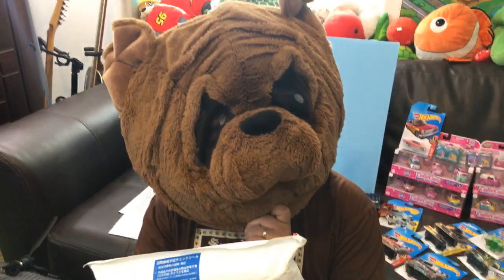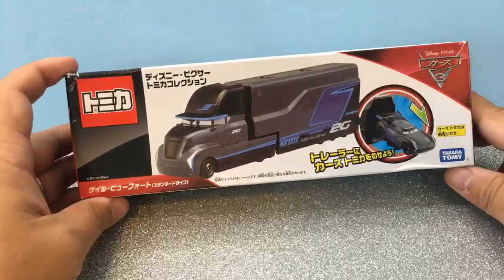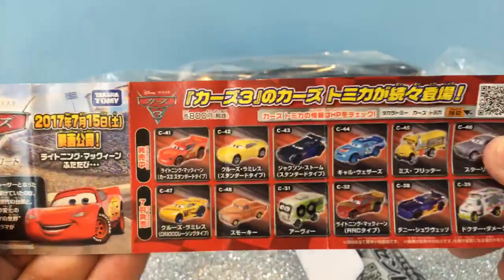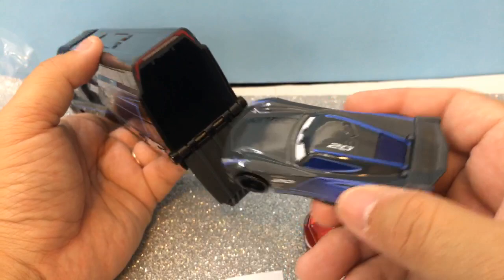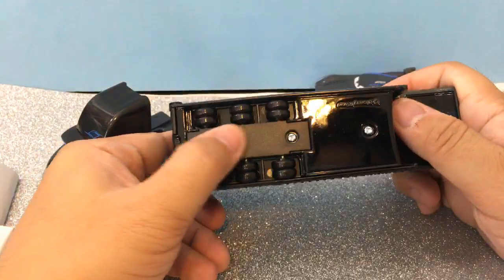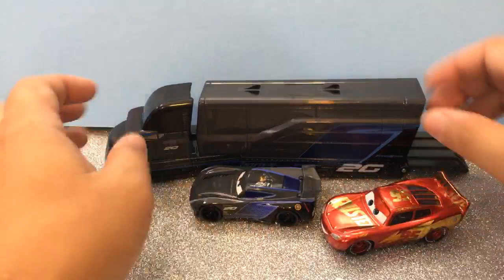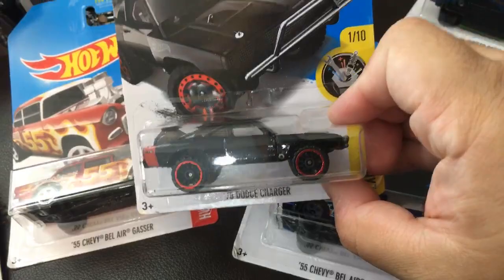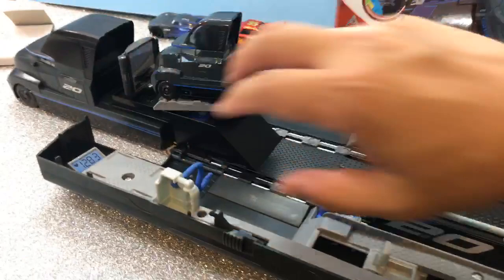Cars 3 Toys - Disney Cars 3 Tomica Jackson Storm Hauler Die Cast Gale Beaufort 🔴 Live Toy Unboxing